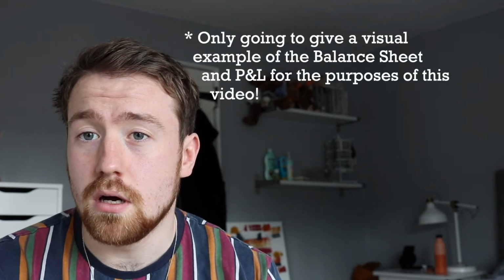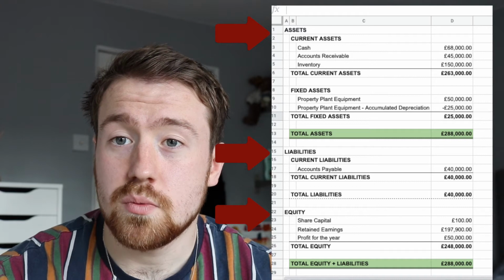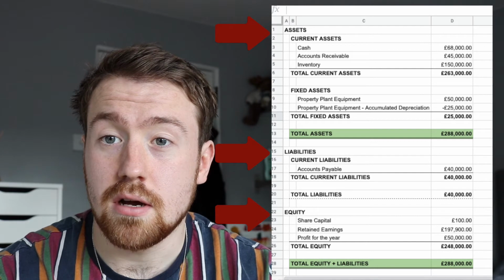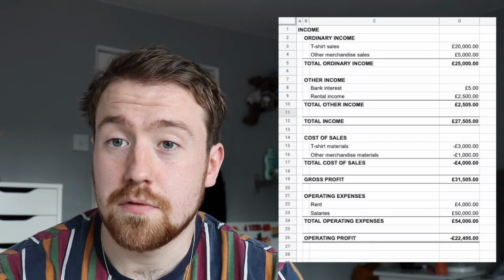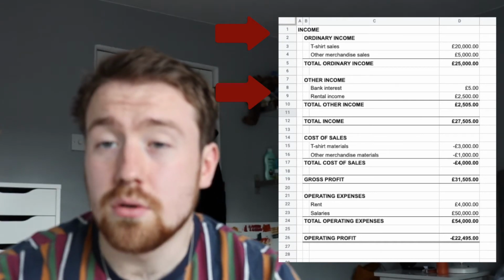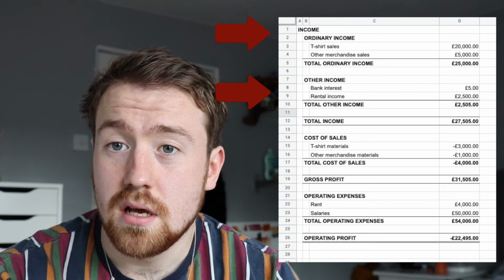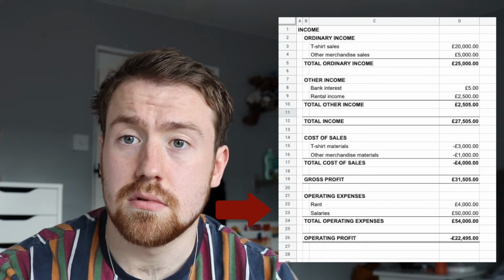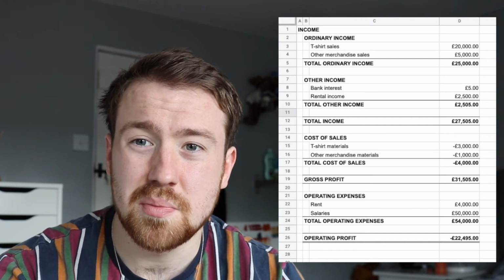ACCOUNTANCY BASICS: Financial Statements explained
💥 FINANCIAL STATEMENTS💥

Any questions, please drop them in the comments and I'll be sure to get back to you as soon as possible! 🤓 🧳